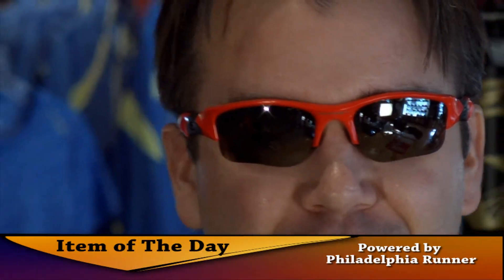Oakley Flak Jacket Sunglasses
PhillyHealthWatch Item of the Day powered by Philadelphia Runner - the Oakley Flak Jacket Sunglasses